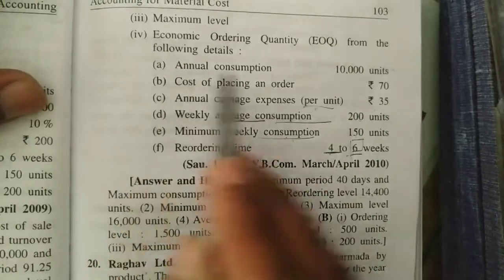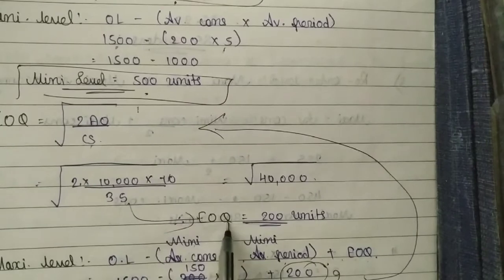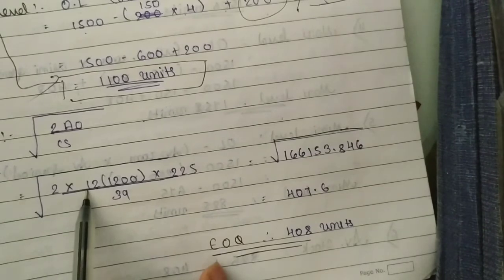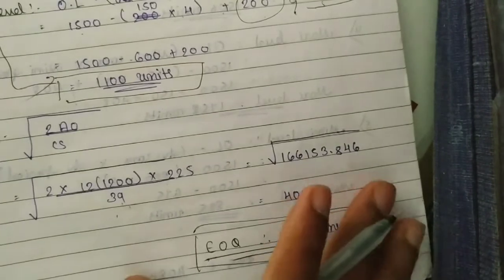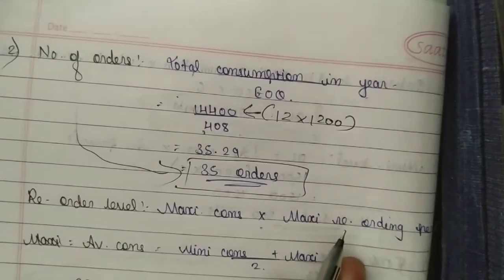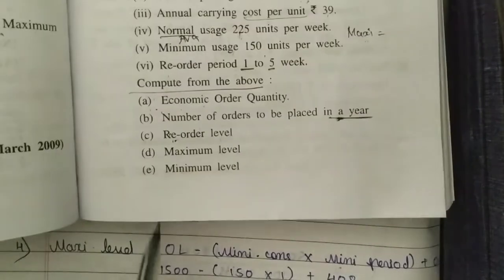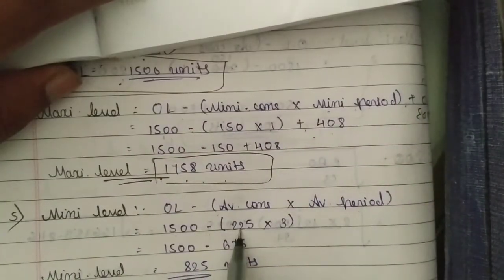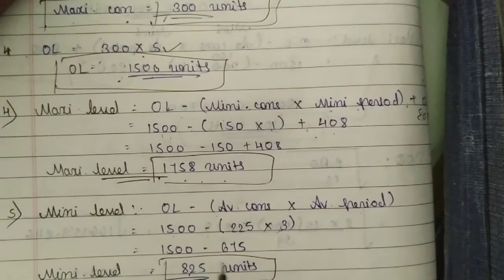material cost stock level